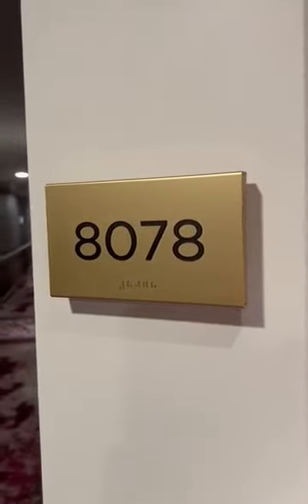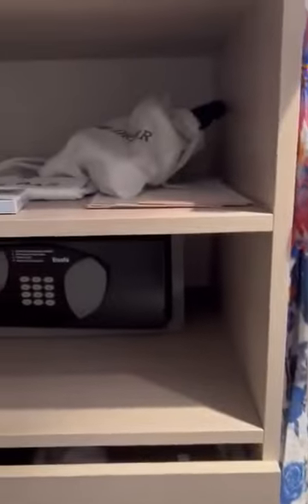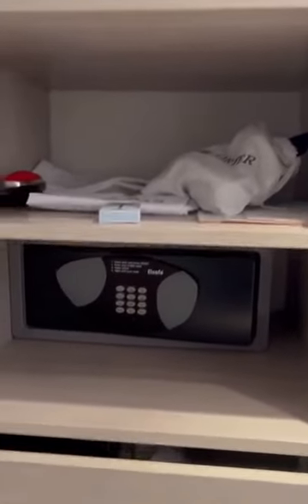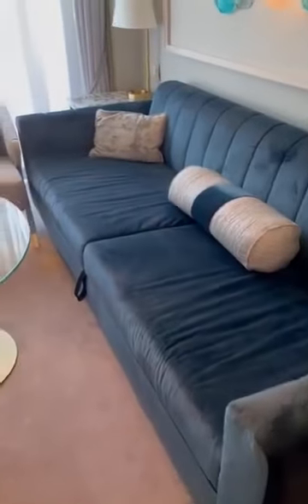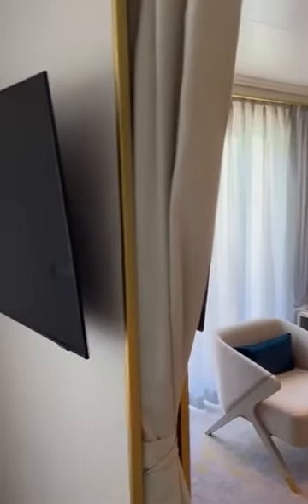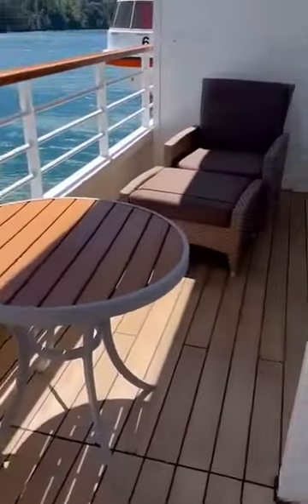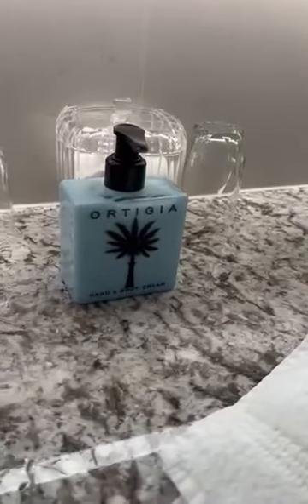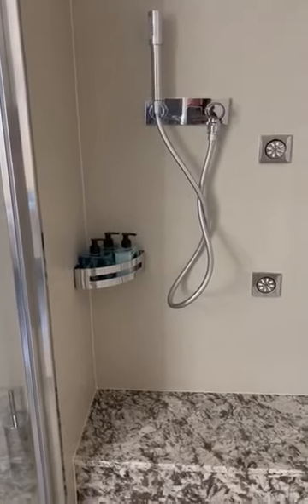Walk through a Sapphire Veranda Suite onboard Crystal Serenity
Walk through a Sapphire Veranda Suite on the newly renovated Crystal Serenity